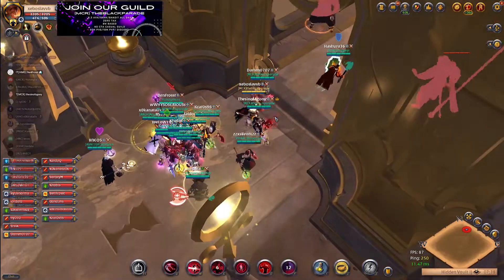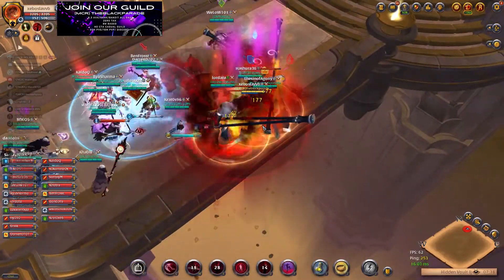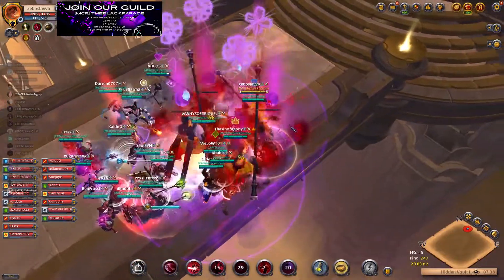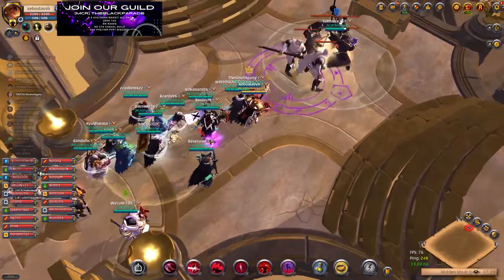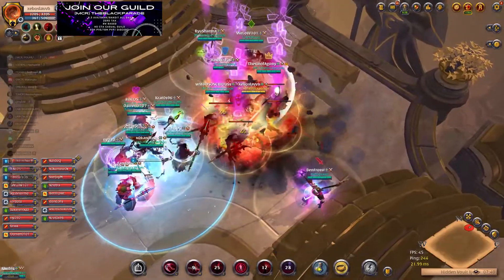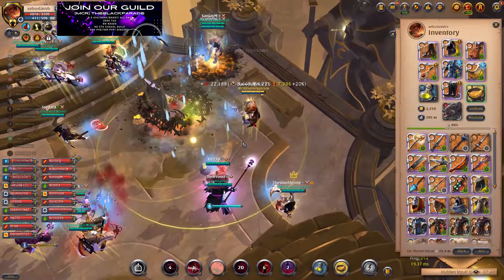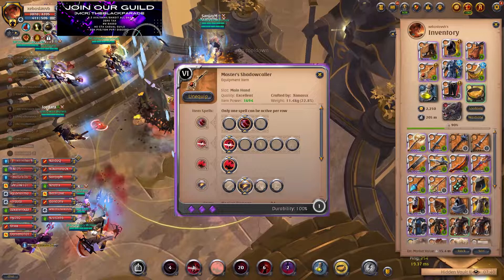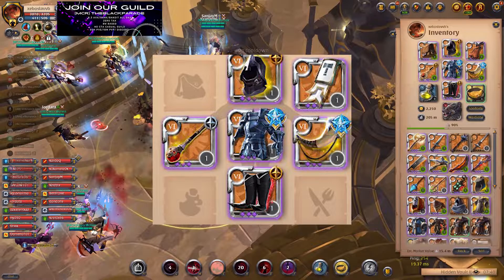Albion - Shadowcaller guide on avalonian dungeons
Rotations
Gears
Skills

Join my guild [MCR] TheBlackParade